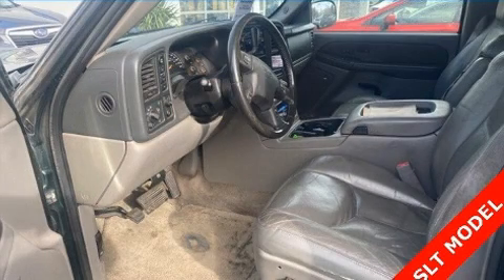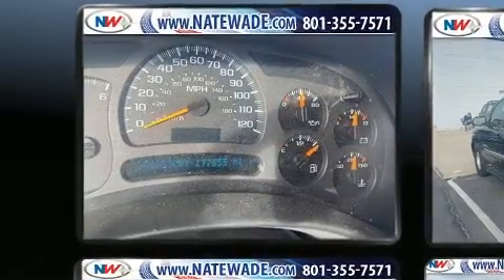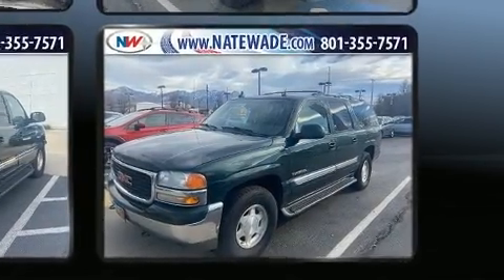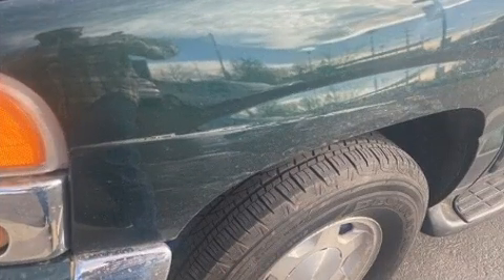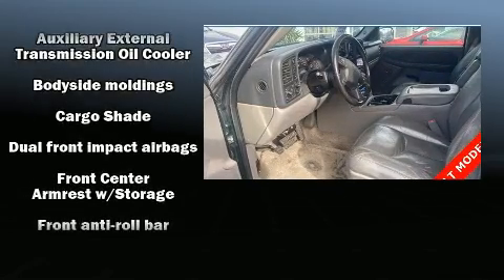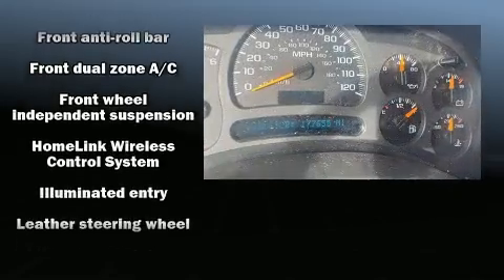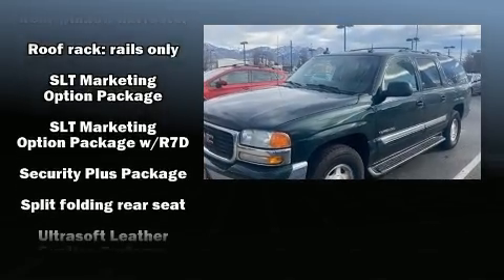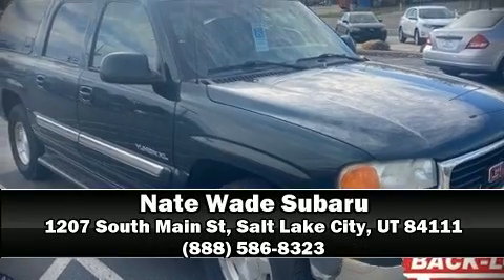2003 GMC Yukon XL SLT 1500 in Salt Lake City, UT 84111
The 2003 GMC Yukon XL 1500. It features four-wheel drive capabilities, a durable automatic transmission, and a powerful 8 cylinder engine. All of the following features are included: a rear window wiper, a tachometer, a leather steering wheel, an automatic dimming rear-view mirror, remote keyless entry, cruise control, and air conditioning. Third row seats provide an even greater maximum passenger capacity. Premium sound drives 8 speakers, providing you and your passengers a sensational audio experience. Passengers are protected by various safety and security features, including: dual front impact airbags, ignition disabling, and 4 wheel disc brakes with ABS. Safety and maximum capability are assured via self leveling rear suspension, which maintains optimal driving geometry. Our knowledgeable sales staff is available to answer any questions that you might have. They'll work with you to find the right vehicle at a price you can afford. We are here to help you.